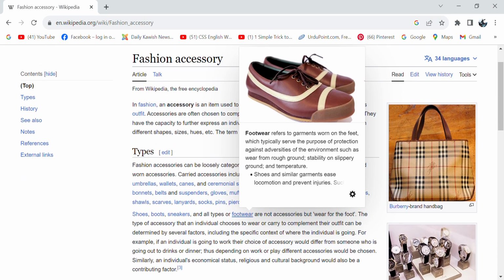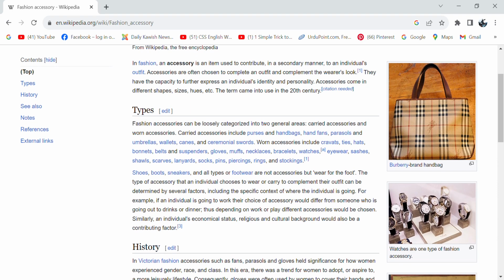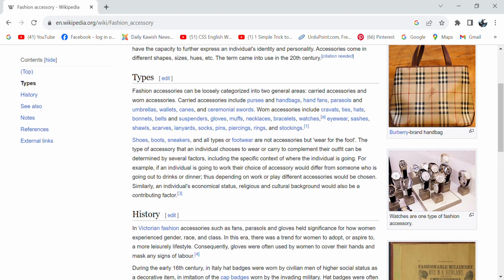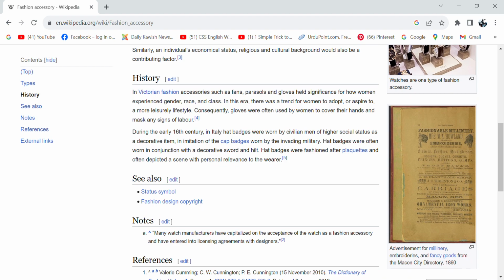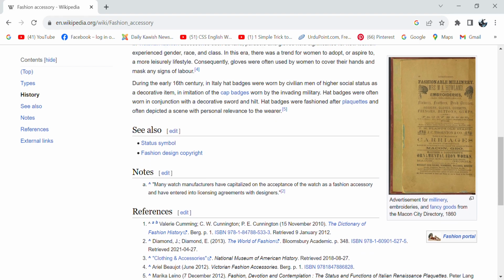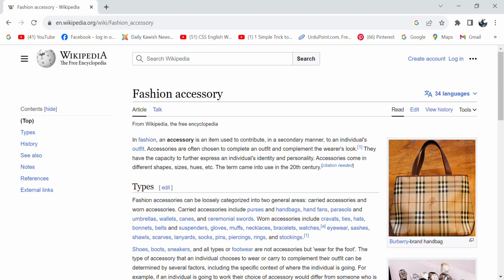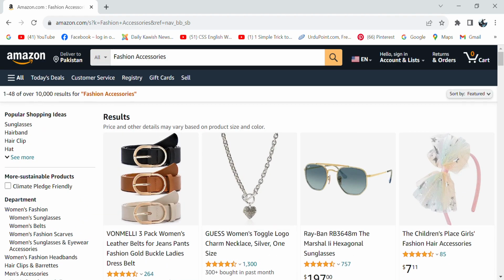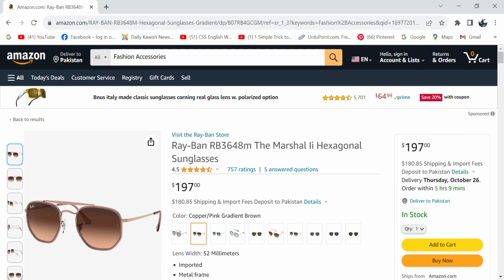How To Earn on Amazon By Selling Fashion Accessories || Earn Online || Bangle Review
How To Earn Amazon By Selling Fashion Accessories
How to Start a Successful Amazon Fashion Accessories Business
The Ultimate Guide to Selling Fashion Accessories on Amazon
How to Find Profitable Fashion Accessories to Sell on Amazon
How to Create Amazon Listings That Sell
How to Take High-Quality Photos of Your Fashion Accessories
How to Write Effective Amazon Product Descriptions
How to Price Your Fashion Accessories for Maximum Profits
How to Run Successful Amazon Advertising Campaigns
How to Fulfill Orders and Ship Your Fashion Accessories Quickly and Efficiently
Bangle Review
How to Provide Excellent Customer Service to Your Amazon Buyers
How to Grow Your Amazon Fashion Accessories Business Over Time
How to Avoid Common Mistakes When Selling Fashion Accessories on Amazon
How to Use Amazon's Tools and Resources to Your Advantage
How to Stay Up-to-Date on the Latest Trends in Fashion Accessories
How to Find and Target the Right Customers for Your Fashion Accessories
How to Build a Strong Brand for Your Amazon Fashion Accessories Business